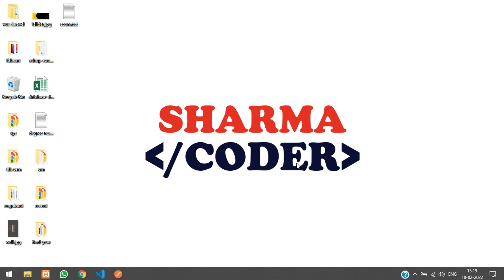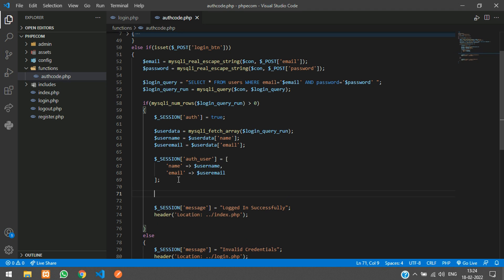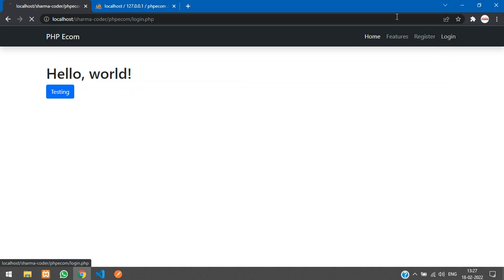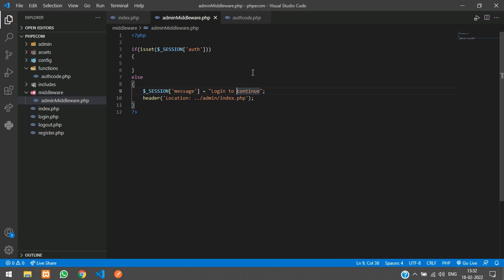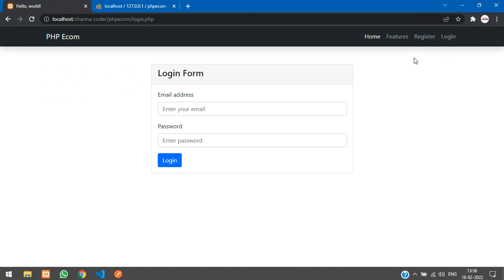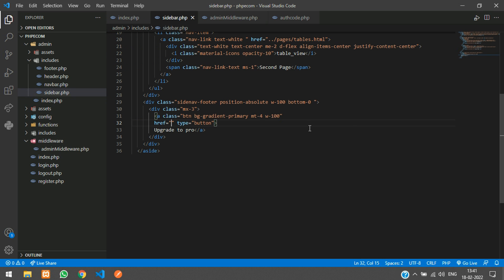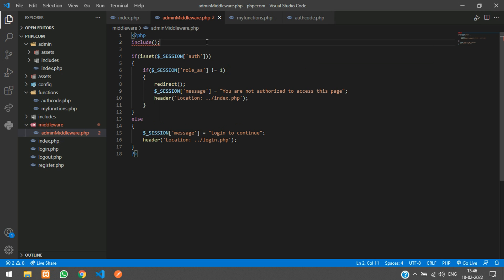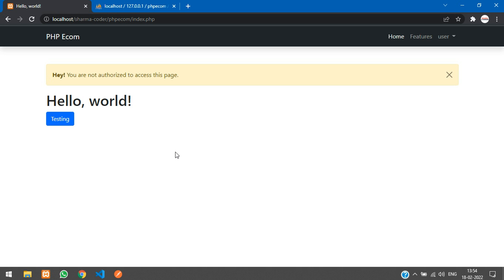PHP Ecom Part 6 : How to make Admin login and middleware in PHP | User and Admin Roles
In this video, you will learn how to make admin login and protect the admin pages using the admin middleware in php. We will check the user role and redirect the user to their respective pages like dashboard or the home page.